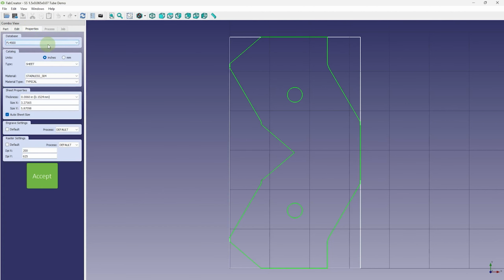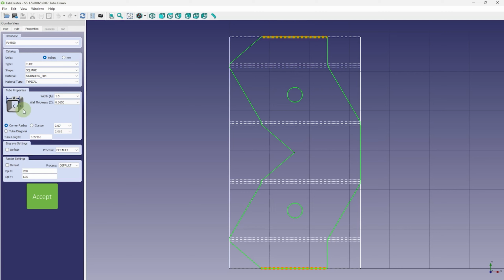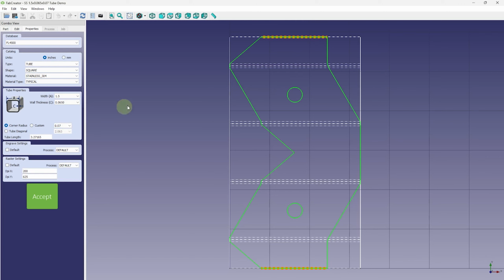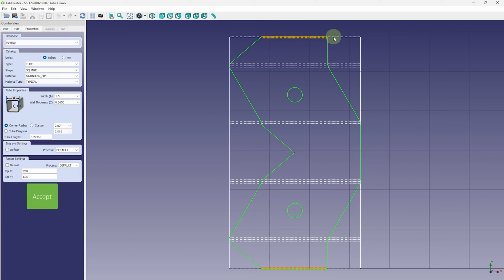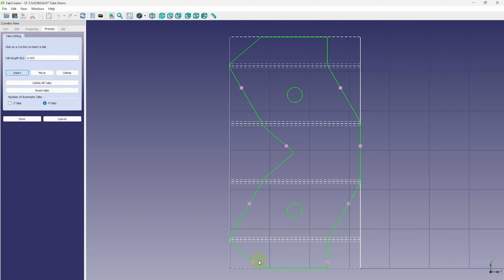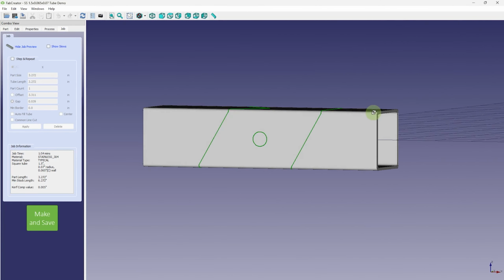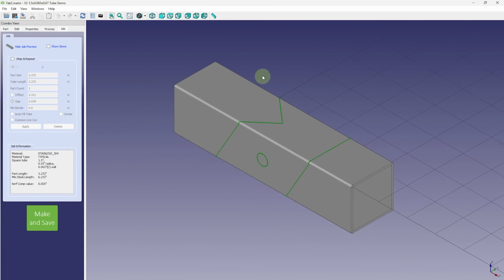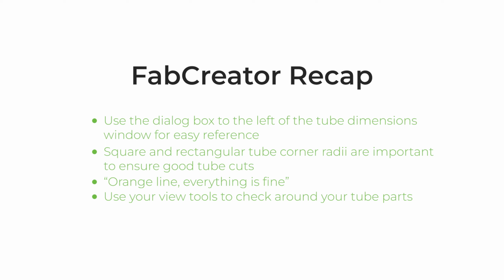FabCreator Software - Tube Project Processing Tutorial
Explore the endless possibilities of tube projects with FabCreator. This comprehensive tutorial provides you with step-by-step instructions on processing tube projects in FabCreator. Learn the key features of FabCreator that make tube cutting a breeze and achieve efficient, high-quality results every time.